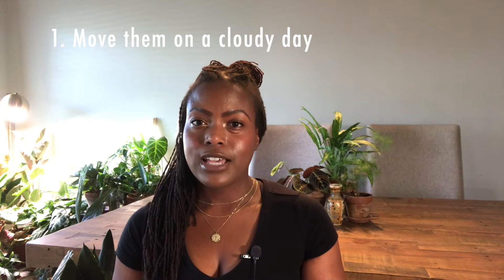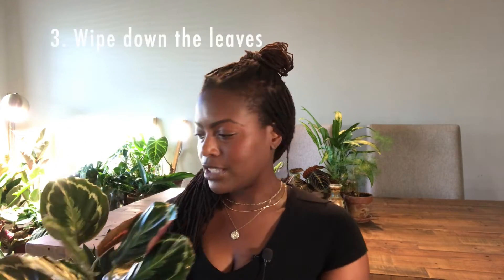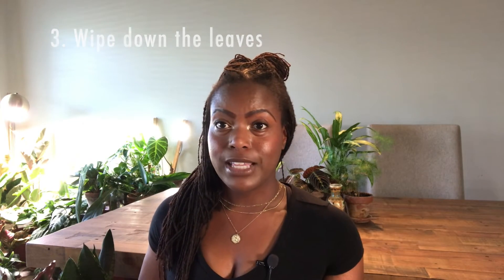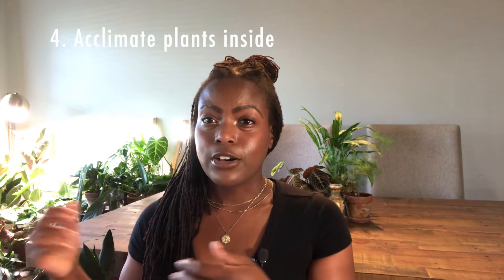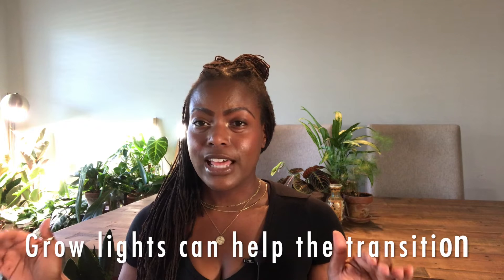How to Move your Plants Back Inside | Moving my Plants Back Inside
How to Move your Plants Back Inside | Moving my Plants Back Inside. Today I am giving you tips and tricks to help make the transition for your plants easier when moving them back inside. Let me know if any of these works for you.

Soil:
Miracle gro
Black Gold
Pumice Rocks
Worm Castings

Watering Tools:
Moisture Meter
Vivosun Hygrometer

Humidifiers:
Elechomes Humidifier

Insecticide:
Mosquito Bits
Mosquito Dunks
Diatomaceous Earth

Fertilizers:
Fish Fertilizer

Growlights:
Melophy Lights currently unavailable
Vogek Lights currently unavaible but similar

Poles:
Vivosun Shears

Plant Stands:
Vivosun plant stand

Youtube Equipment:
Tripod/ Selfie Light